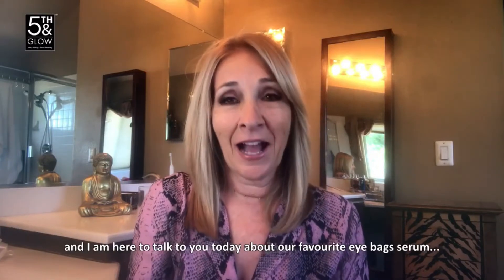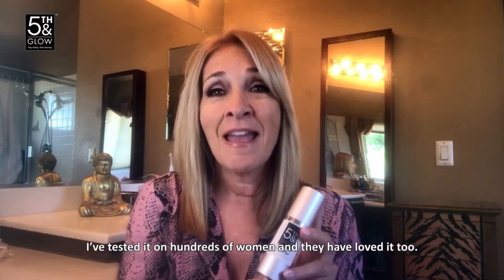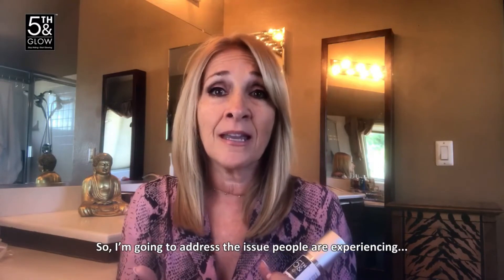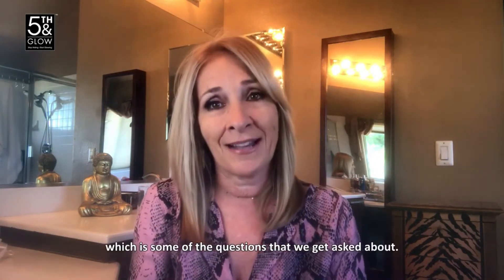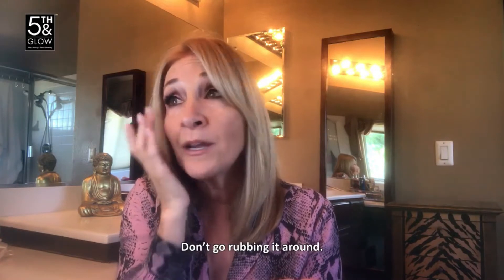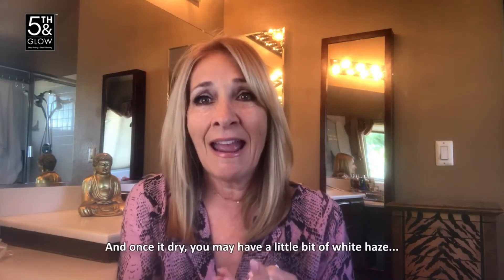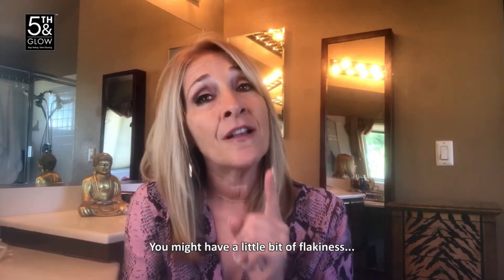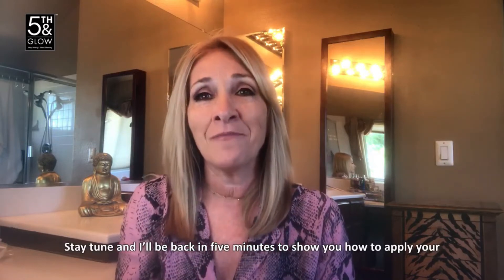5th & Glow Cyabags Review - Must Watch This Before Buying !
Buy 5th & Glow Cyabags For the Most Discounted Price by Using this

5th & Glow Cyabags Review - What is Cyabags? Does It Really Work? Get The Facts.
Related Terms:
Cyabags Review
Cyabags
Cyabags Reviews
5th & Glow Cyabags
Cecilia Wong Cyabags
Cyabags scam
Cyabags Ingredients
Cyabags Side effects
Cyabags by Cecilia Wong
5th & glow Cyabags serum
5th & glow cyabags